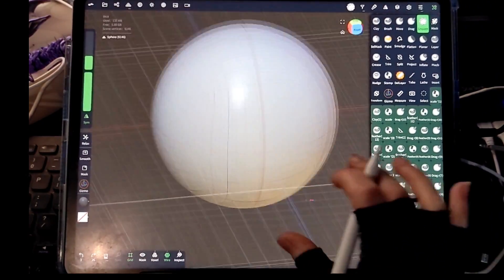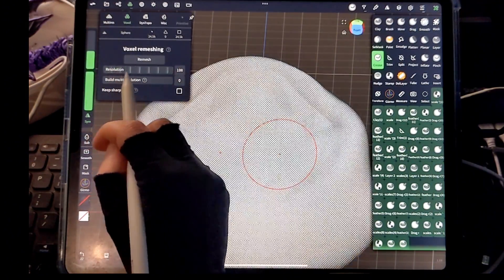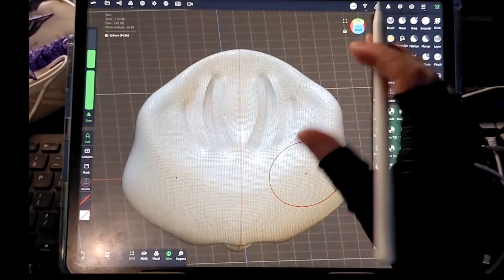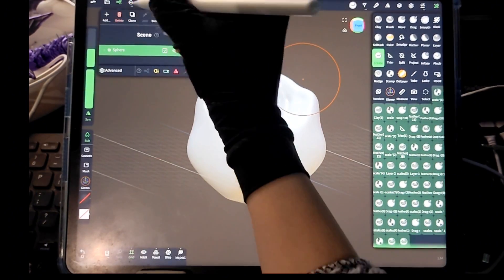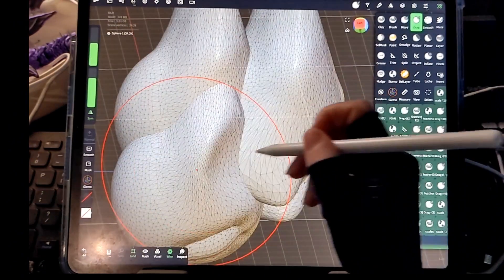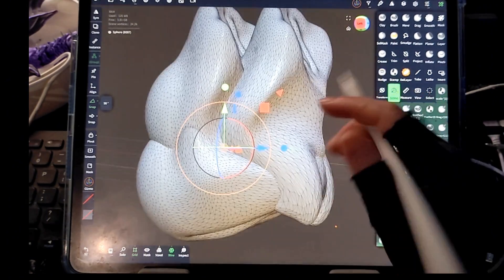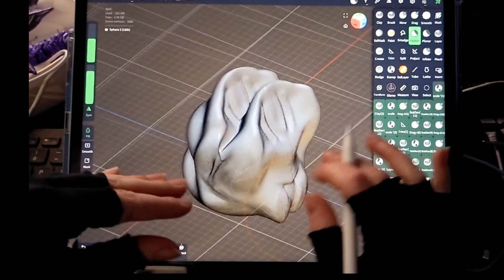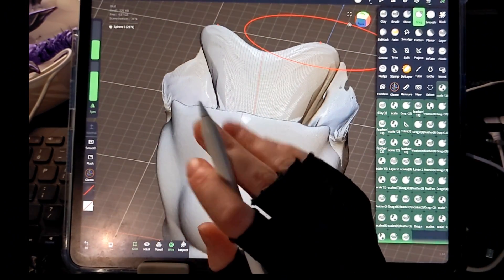Nomad Sculpt Basics for 3D Printing (Part 4)